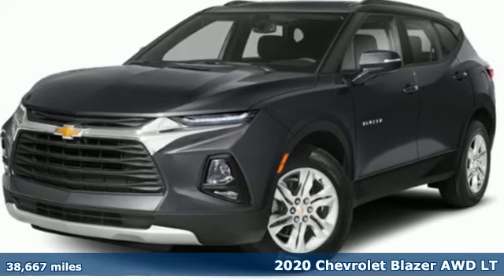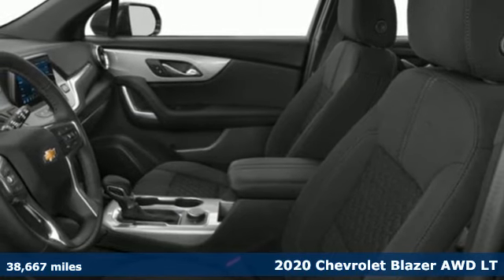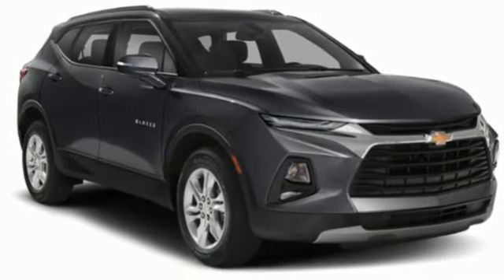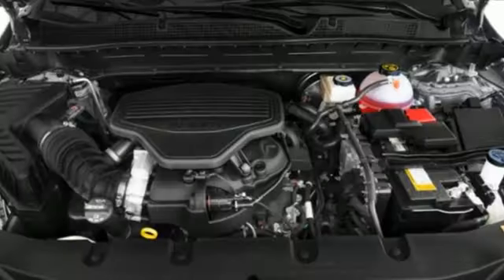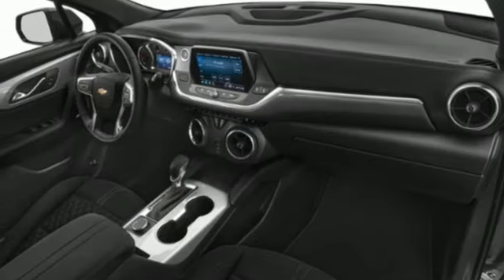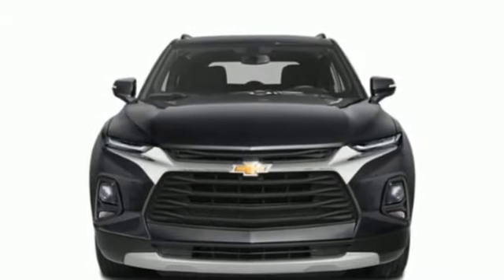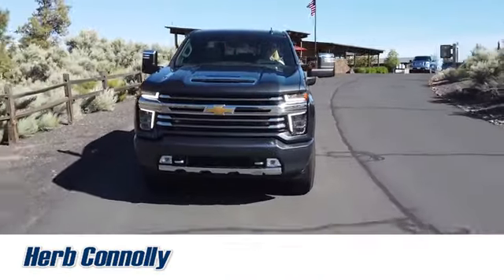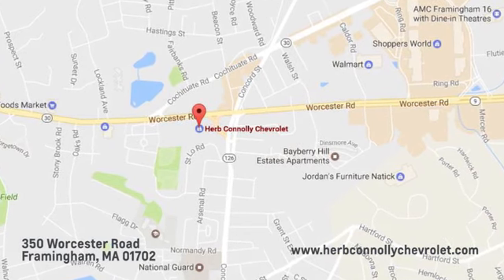Used 2020 Chevrolet Blazer Framingham, MA C7774P - SOLD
Year: 2020
Make: Chevrolet
Model: Blazer
Trim: AWD 2LT
Transmission: Automatic
Color: Nightfall Gray Metallic
Interior: Jet Black
Mileage: 38667
Stock #: C7774P
VIN: 3GNKBHRS6LS566979
EPA 25 MPG Hwy/18 MPG City! GREAT MILES 38,667! LT trim. Onboard Communications System, Satellite Radio, Back-Up Camera, All Wheel Drive, Turbo Charged, CONVENIENCE AND DRIVER CONFIDENCE PAC... TRANSMISSION, 9-SPEED AUTOMATIC, ELEC... KEY FEATURES INCLUDE: All Wheel Drive, Back-Up Camera, Turbocharged, Satellite Radio, Onboard Communications System. OPTION PACKAGES: CONVENIENCE AND DRIVER CONFIDENCE PACKAGE includes (BTV) Remote Start, (KA1) driver and front passenger heated seats, (UG1) Universal Home Remote, (TB5) power programmable liftgate, (V59) roof-mounted side rails, (UKC) Lane Change Alert with Side Blind Zone Alert, (UFG) Rear Cross Traffic Alert, (UD7) Rear Park Assist, (DD8) auto-dimming inside rearview mirror and (DM8) auto-dimming outside heated power-adjustable manual-folding body-color mirrors with turn signal indicators, ENGINE, 3.6L V6, SIDI, DOHC WITH VARIABLE VALVE TIMING (VVT) and Active Fuel Management with Stop/Start (308 hp [230 kW] @ 6600 rpm, 270 lb-ft of torque [365 N-m] @ 5000 rpm), AUDIO SYSTEM, CHEVROLET INFOTAINMENT 3 SYSTEM 8 diagonal color touchscreen, AM/FM stereo. Additional features for compatible phones include: Bluetooth audio streaming for 2 active devices, voice command pass-through to phone, Apple Carplay and Android Auto capable. (STD), TRANSMISSION, 9-SPEED AUTOMATIC, ELECTRONICALLY-CONTROLLED with overdrive, includes Driver Shift Control. SHOP WITH CONFIDENCE: CARFAX 1-Owner BUY FROM AN AWARD WINNING DEALER: Herb Connolly Motors is the home of used car LIVE MARKET PRICING. LIVE MARKET PRICING gives our customers the peace of mind that we have already done the shopping for you and priced our vehicle aggressively in today's internet information marketplace while adjusting accordingly for - Supply - Equipment - Condition and Mileage. Remember at Herb Connolly Motors - WE DONT PLAY PRICING GAMES. Price reflects $1,000 in down payment assistance and customer must finance through GM Financial to qualify for this price. Horsepower calculations based on trim engine configuration. Fuel economy calculations based on original manufacturer data for trim engine configuration. Please confirm the accuracy of the included equipment by calling us prior to purchase.

Address:
350 Worcester Road